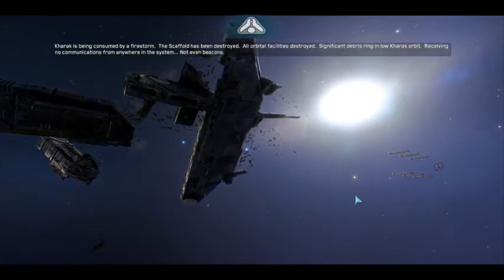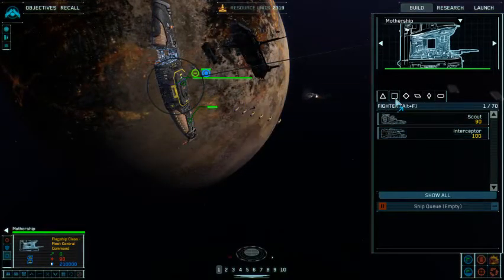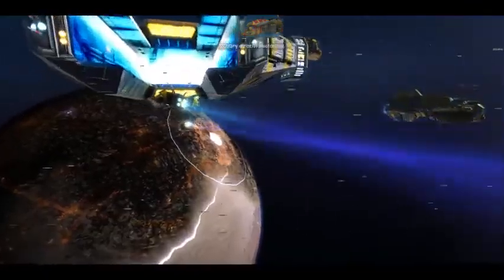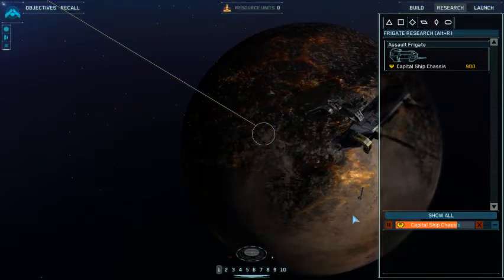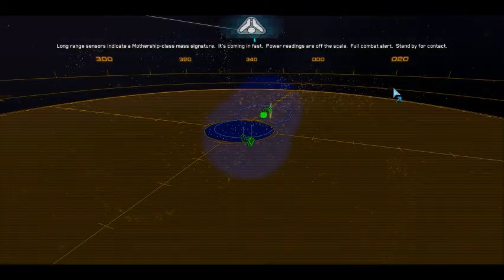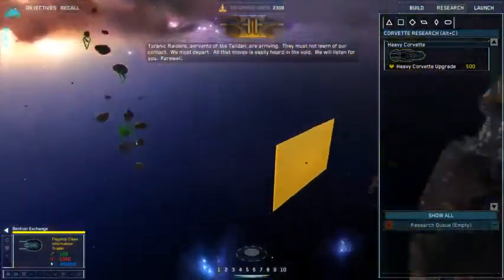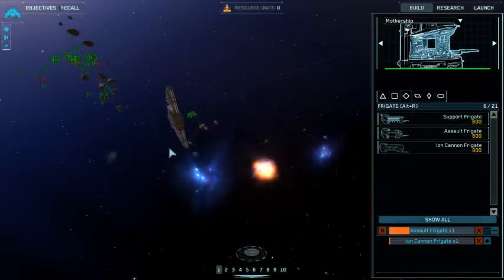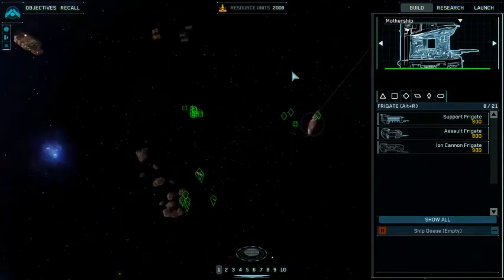Live Stream: Homeworld Remastered Campaign Ep3 + Ep4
Let's get on with this campaign. Missions 3 and 4 pose no problem for The Roleplay Gamer, despite his rabid incompetence.